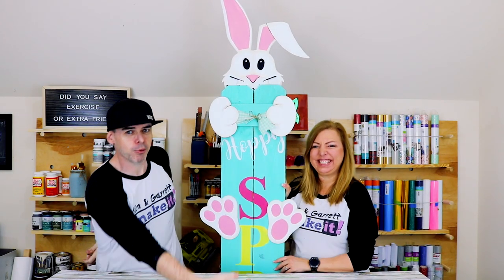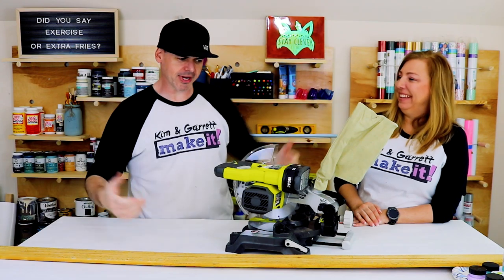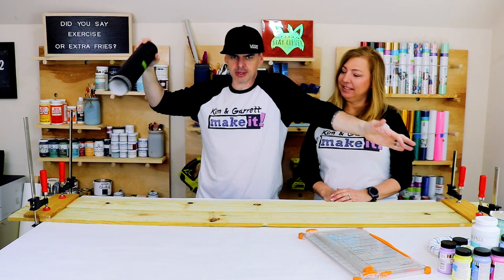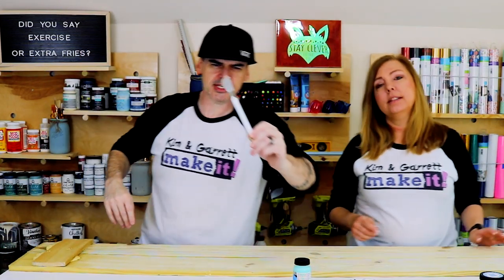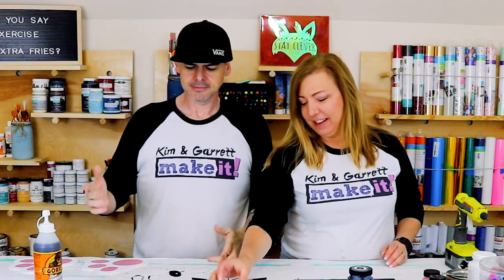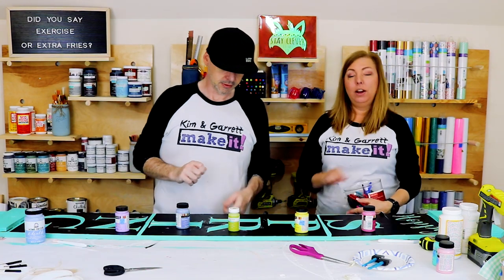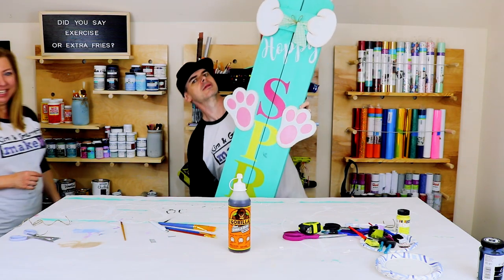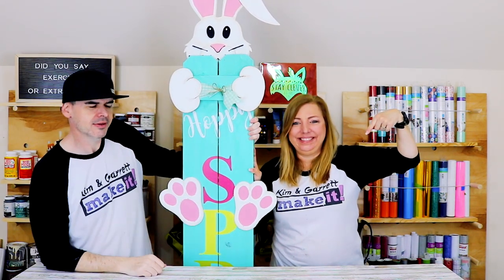Easter Spring DIY Front Porch Welcome Sign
We're sticking with the Spring theme!  A new spring front porch welcome sign with an Easter treat!  We've created a vertical Hoppy Spring front porch sign and added a bunny for some extra cuteness!  And, this week, we have an extra treat!  We've added our bunny cut pieces and stencil in our store so you can make one too!  Add two fence pickets, some glue and paint and that's it!  Happy Hoppy Spring!

RYOBI Cordless 7-1/4 in. Compound Miter Saw